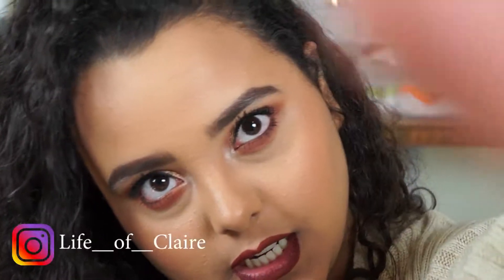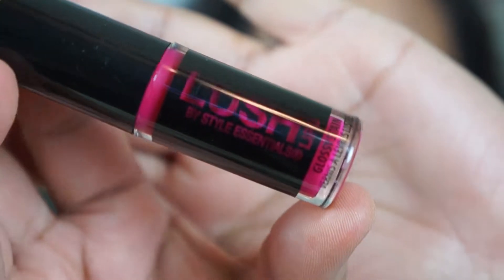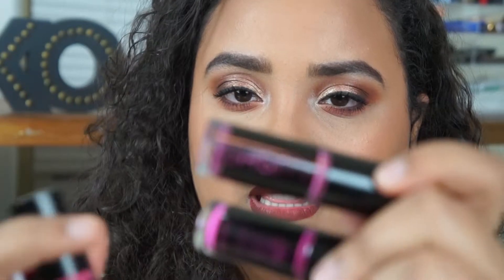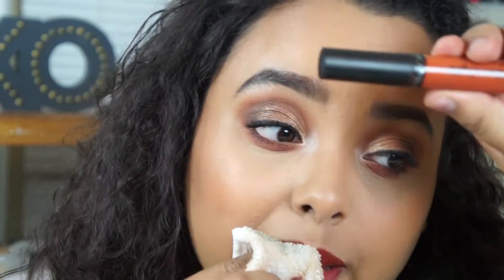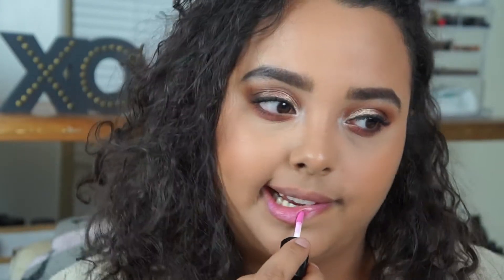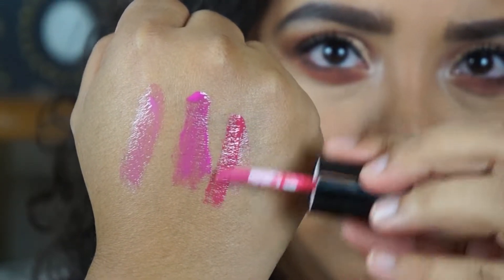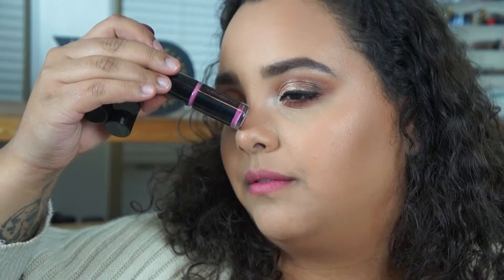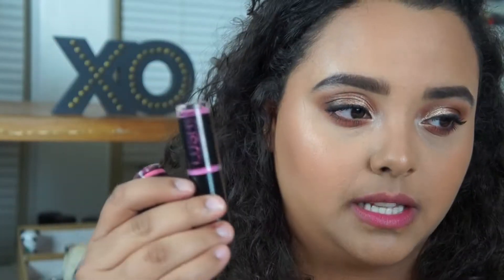LUSH Lip Gloss Stains | First Impression | Life of Claire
Lip Gloss Lip Stain from LUSH? Could it be??? Find out my first impression on this product found at my neighborhood Marshalls.